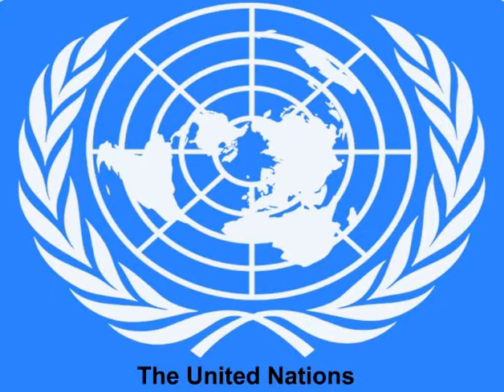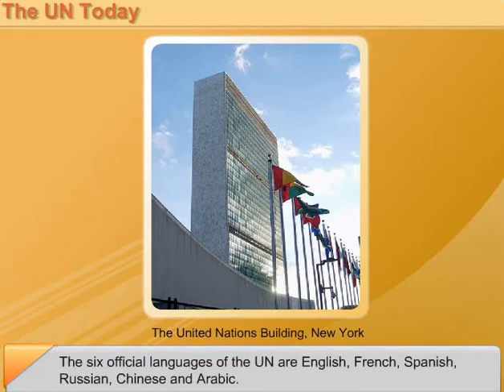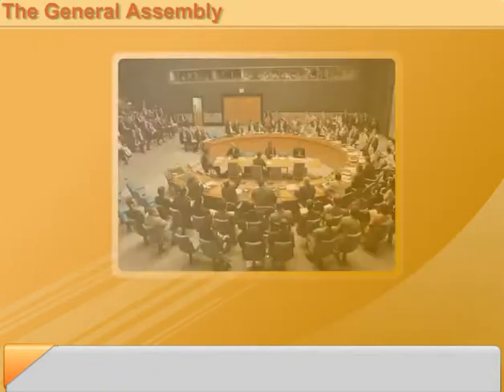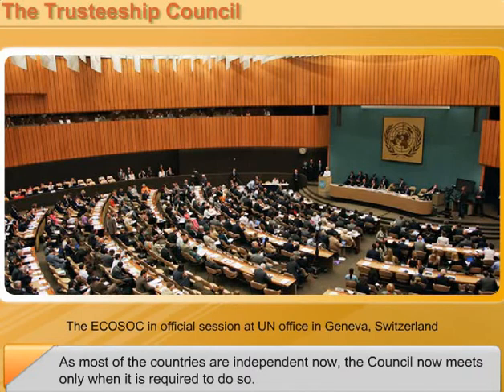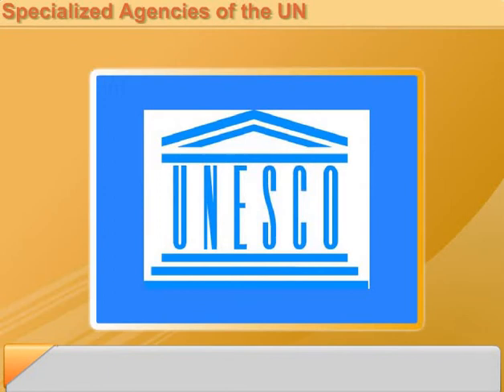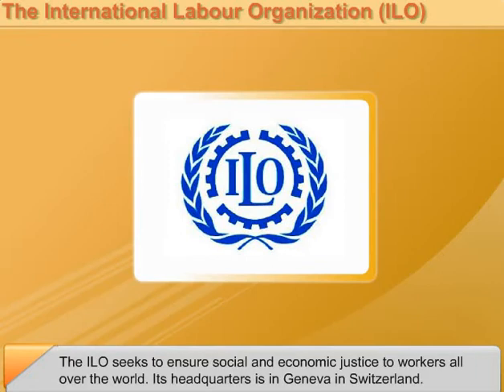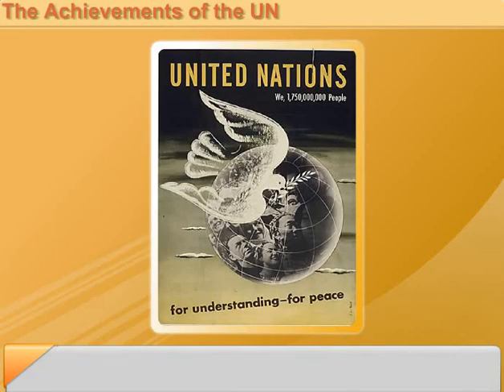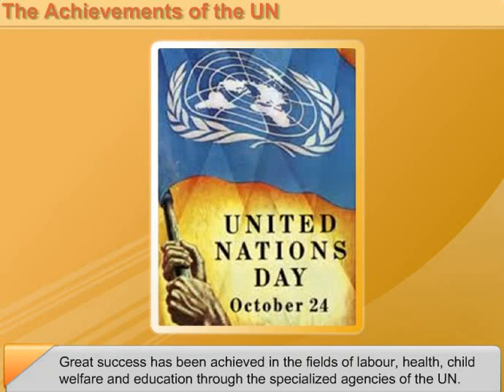United Nation Organisation(UNO)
IN THIS CLIP YOU KNOW ABOUT 🌍United Nation Organisation🌍